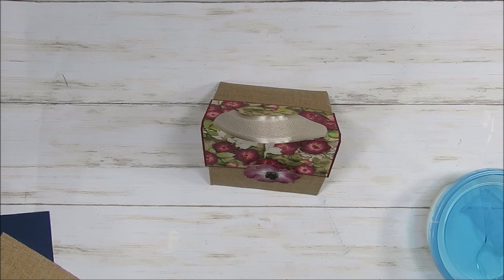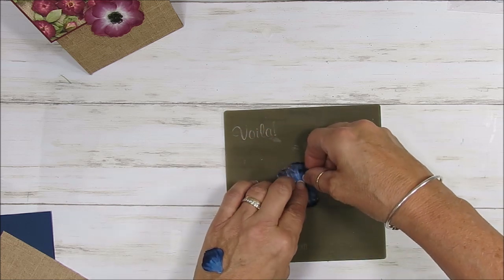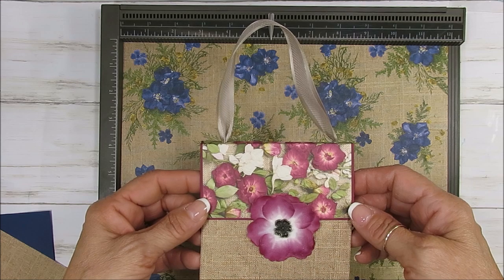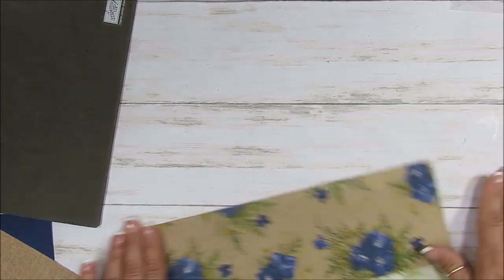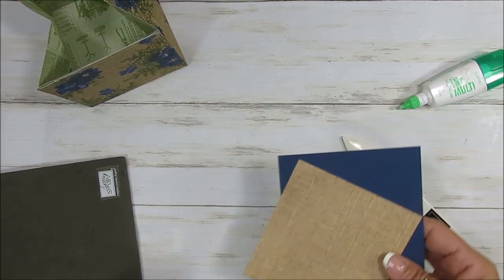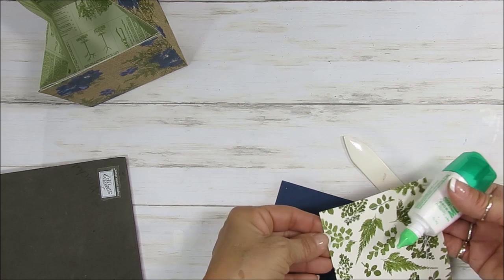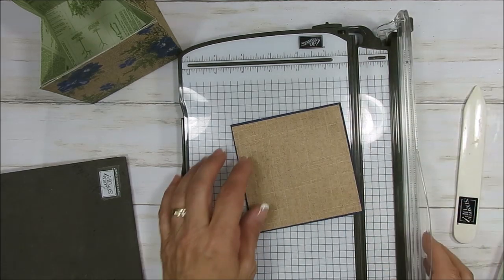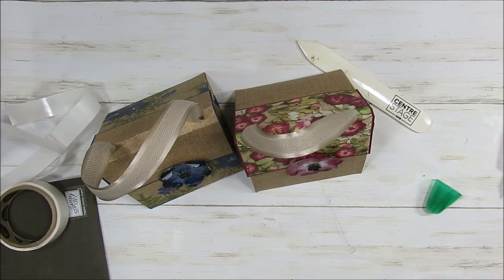One Sheet Designer Purse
Stampin'Up! product and project created by Frenchie. How to make a paper purse with a sheet of 12 x 12 of Pressed Petals Designer Paper. All supplies and measurement on my blog.